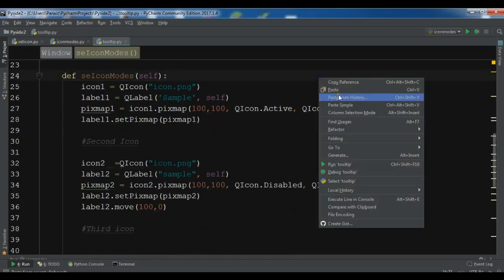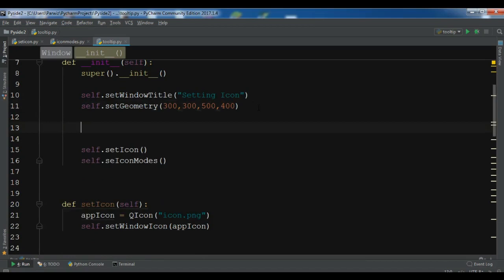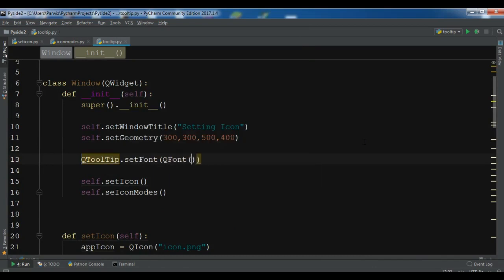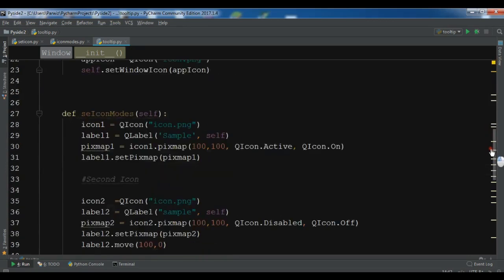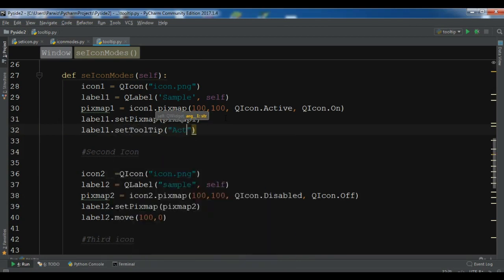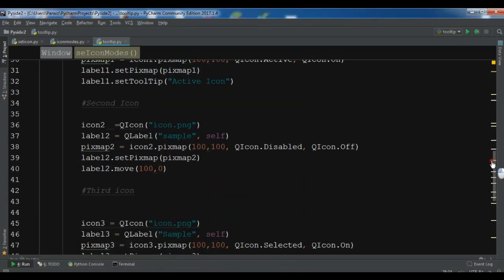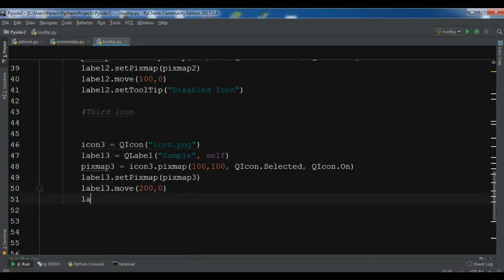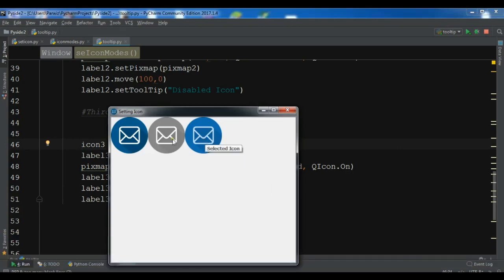Pysid2 GUI | How To Create Tooltip | Python GUI Development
Python GUI Development - In this Pyside2 GUI Development i want to show you How To Create Tooltip